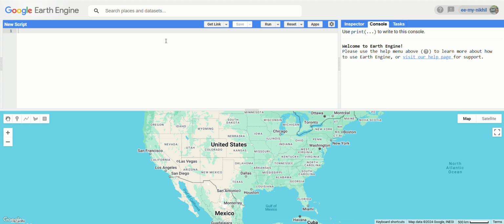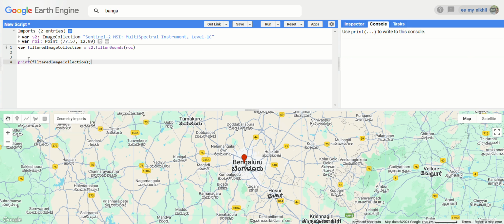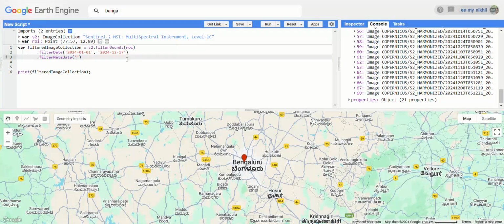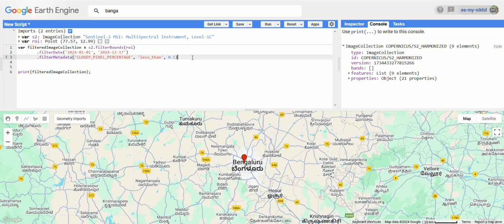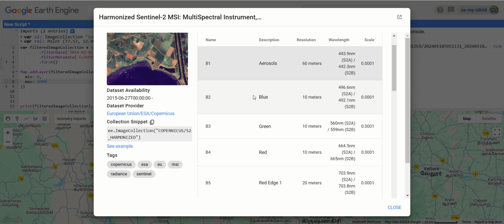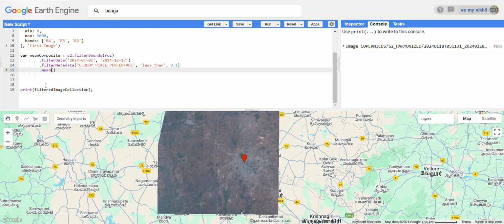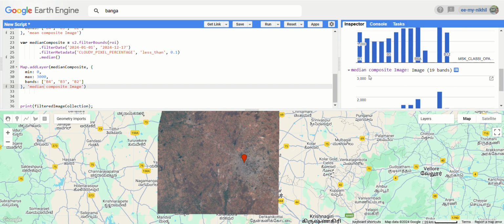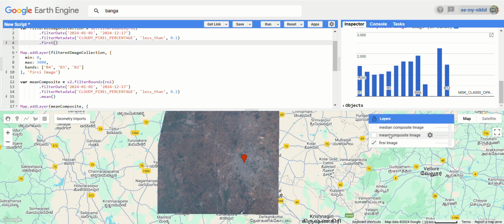Tutorial 13: Creating an Image Composite (First, Mean and Median) in Google Earth Engine (GEE)